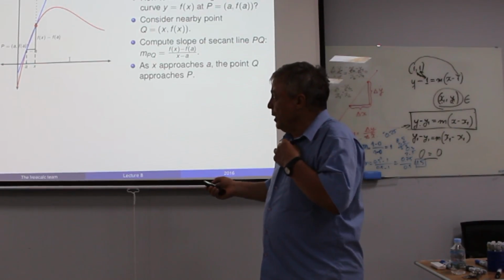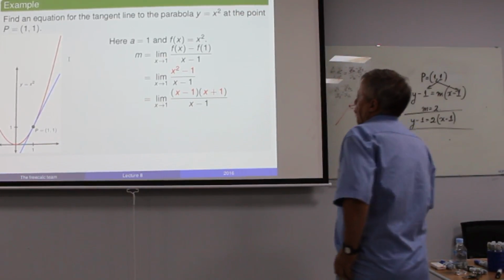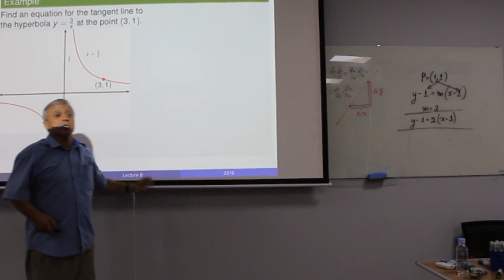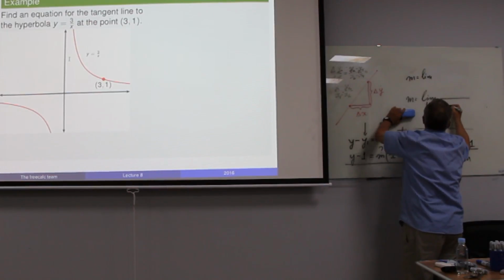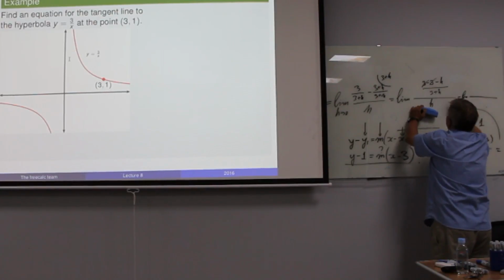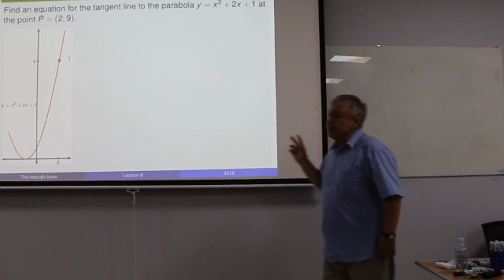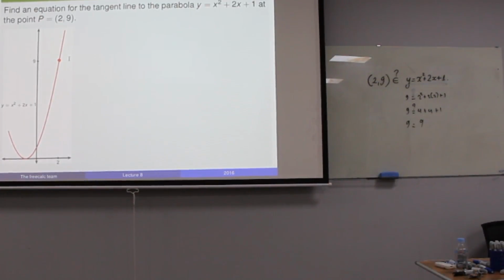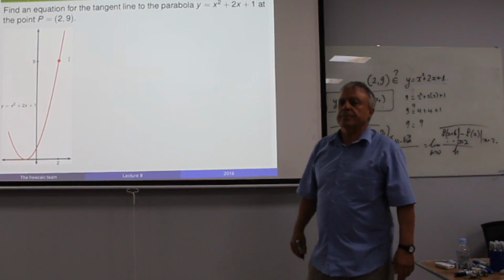MVI 8138 x264